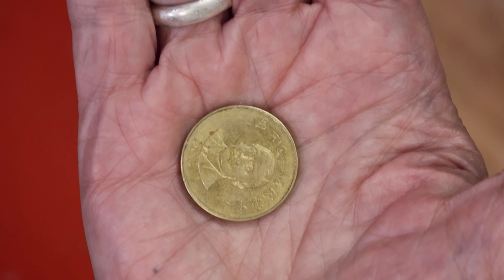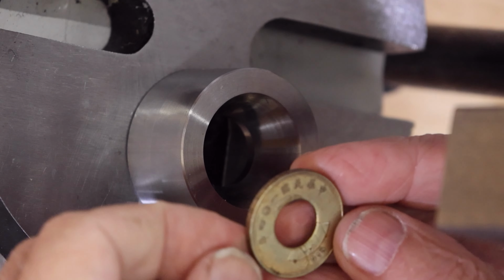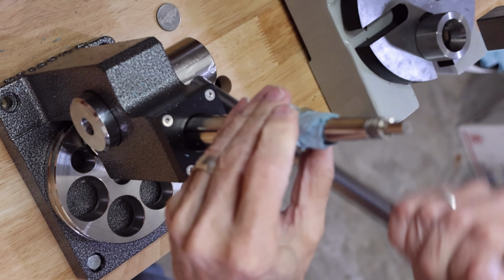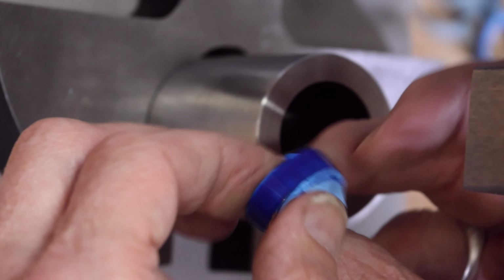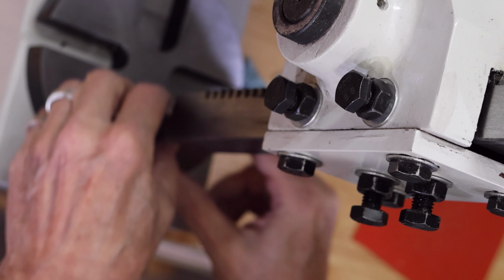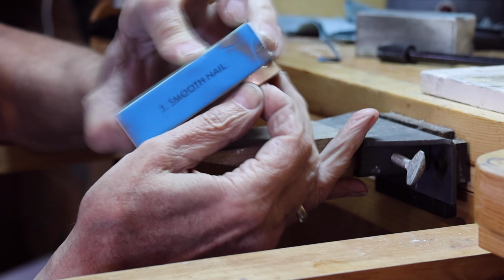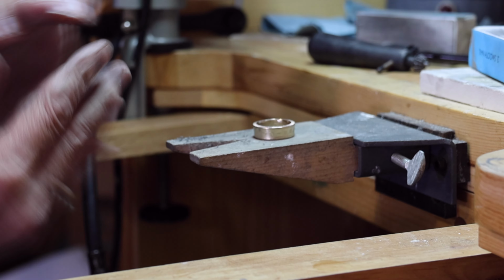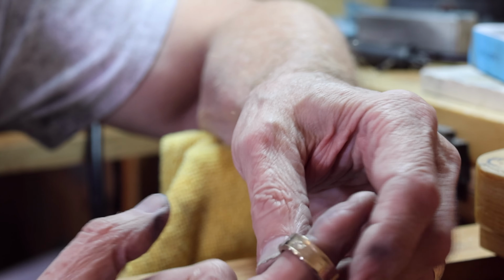50 NTD Coin Ring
Today I'm making a size 10 coin ring from a Taiwanese 50 NTD (New Taiwan Dollar) coin. I've seen some other coin ring makers refer to this coin a  a 50 Yuan coin, but that is incorrect. The Yaun is a Chinese coin.